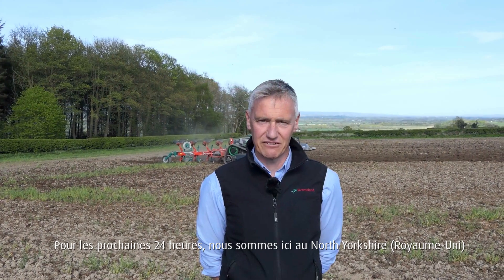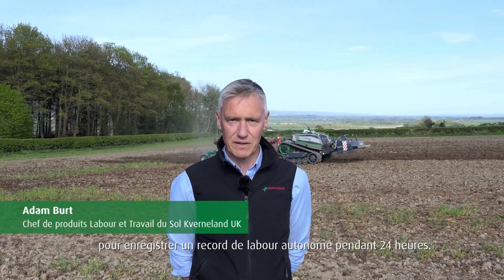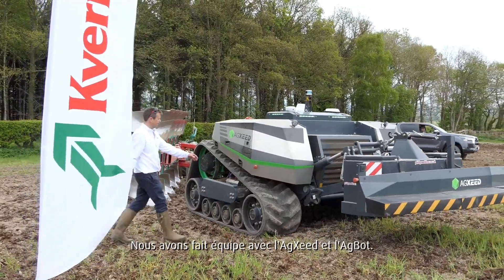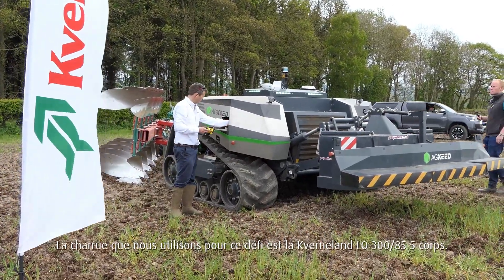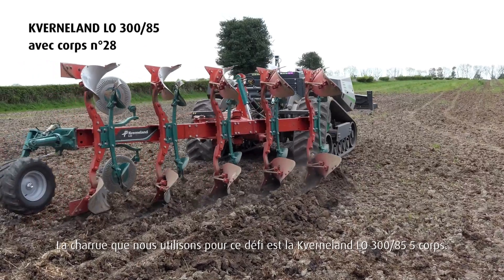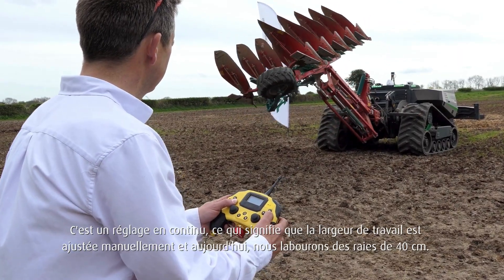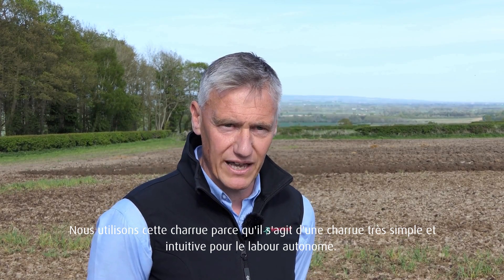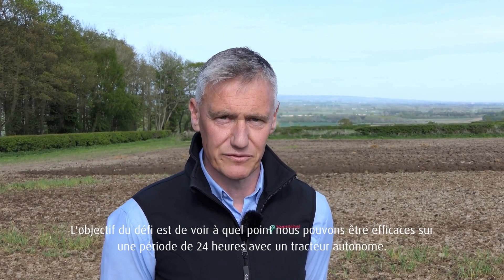Record du monde de labour autonome | Charrue Kverneland LO 300/85 (FR)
Kverneland a établi le tout premier record du monde de labour autonome en collaboration avec le fournisseur de solutions autonomes, AgXeed.

Pionnier dans les nouvelles technologies, Kverneland s’est fixé pour objectif d’être le premier à établir un record du nombre d’hectares labourés en 24 heures à l’aide d’un robot agricole autonome.

Le défi de labour autonome sur 24 heures a été réalisé à Birch Farm, Stonegrave, dans le North Yorkshire (Royaume-Uni), avec un résultat de 20,8 hectares labourés à l’aide d’un AgBot 5.115T2 sans conducteur, équipé d’une charrue Kverneland LO 300/85 à 5 corps.